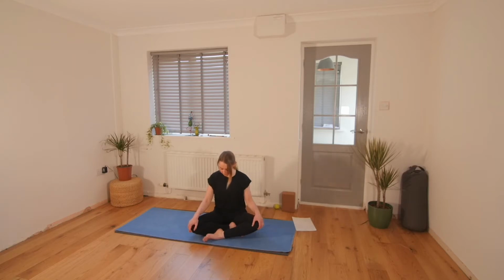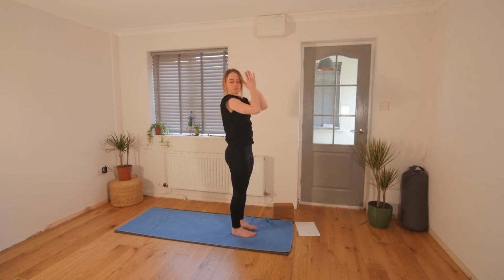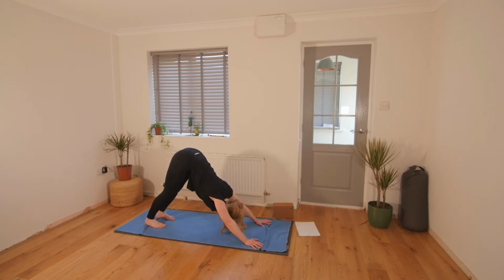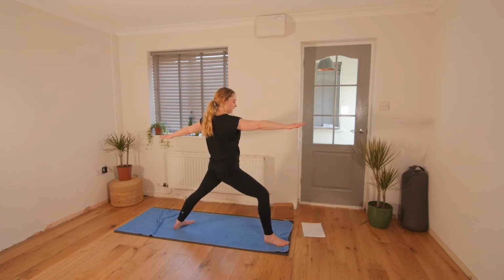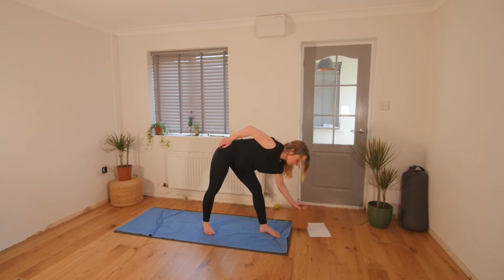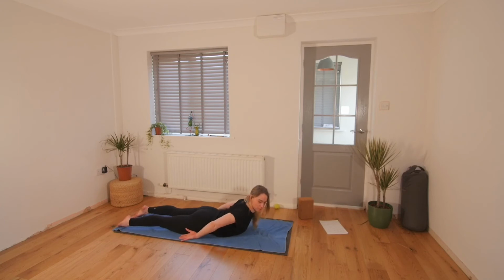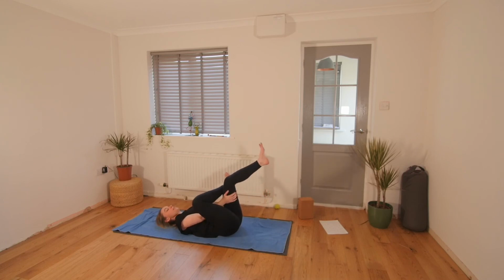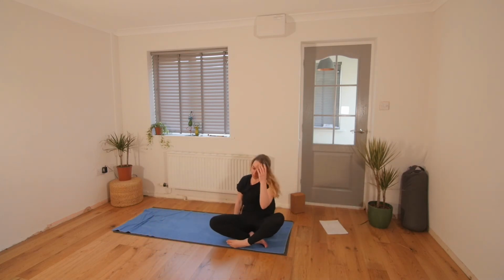Strength ~ Vinyasa ~ Chloe Witts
A 60 minute, strong Vinyasa practice.

Yoga is a physical exercise and we won’t be able to see you to check that things are right.

All classes are available free - we know that everything is up in the air right now for people. If you feel you’d like to donate to support the teacher, and the studio, it would be really welcome, but please - only if you feel you can and want to.